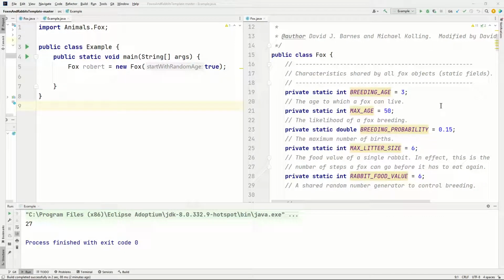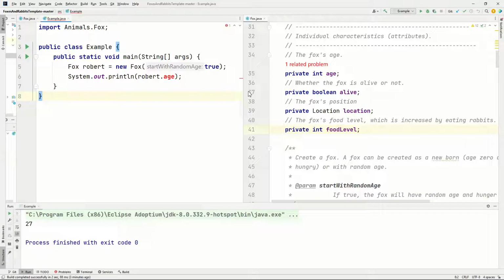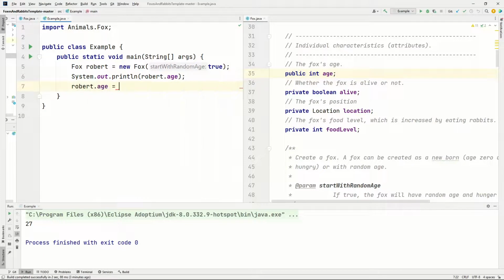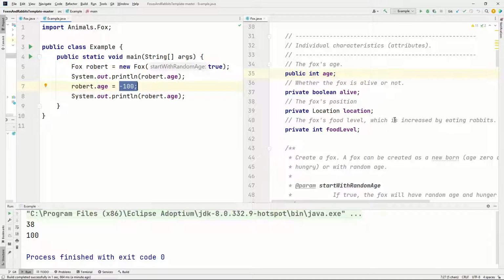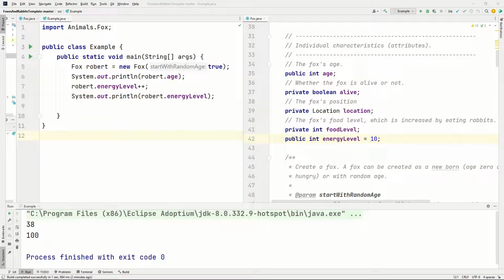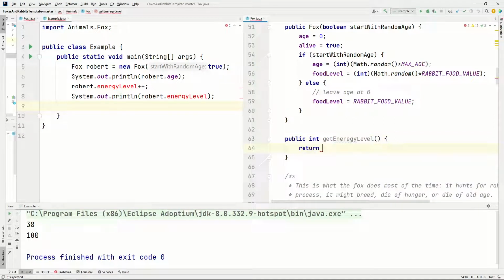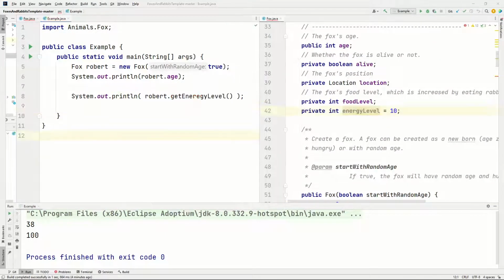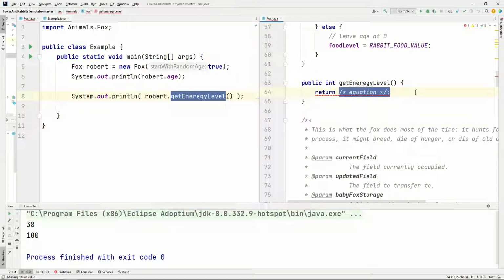private vs public in Java